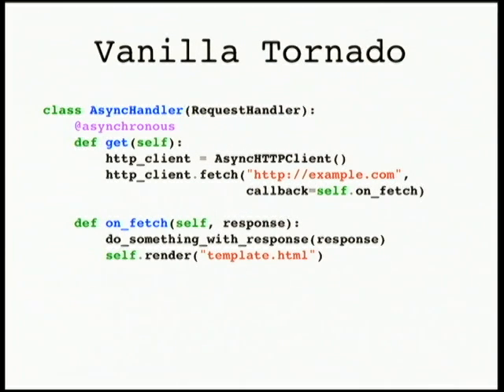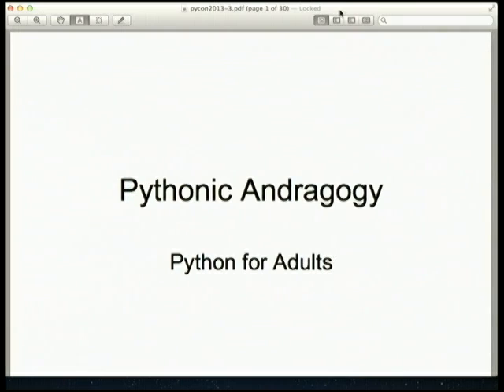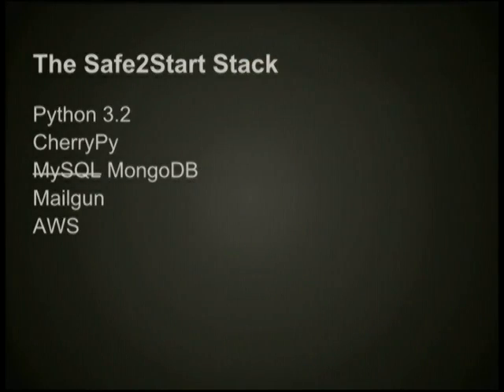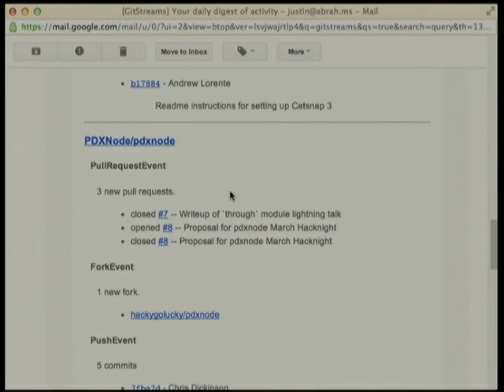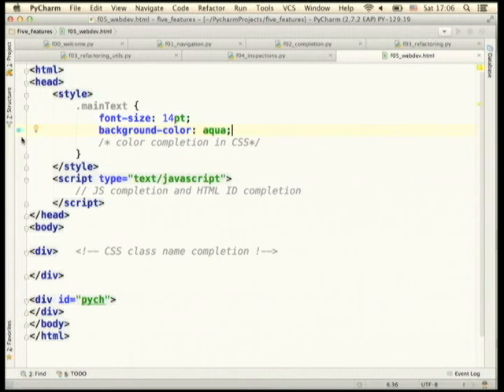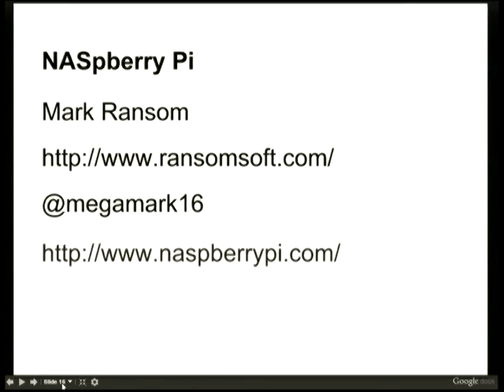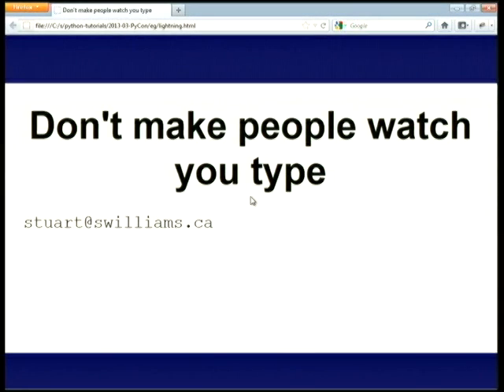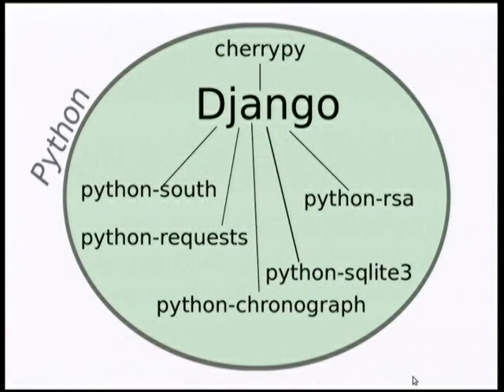Saturday morning lightning talks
Various